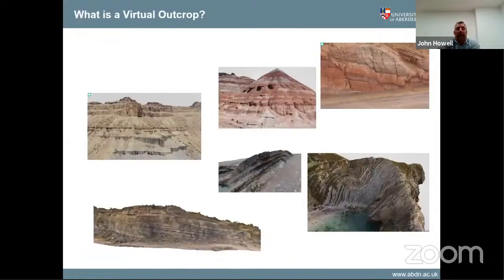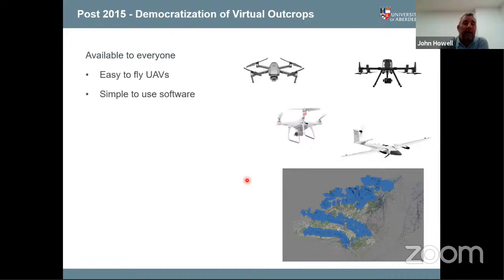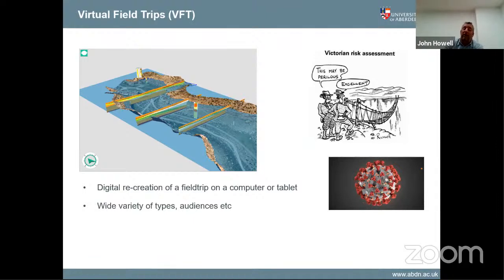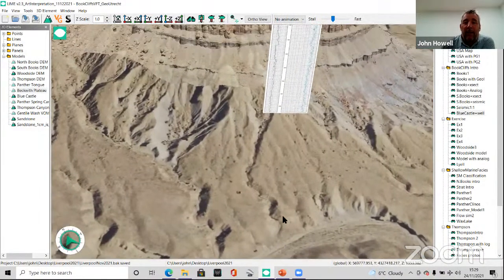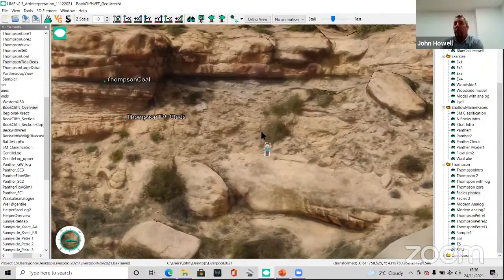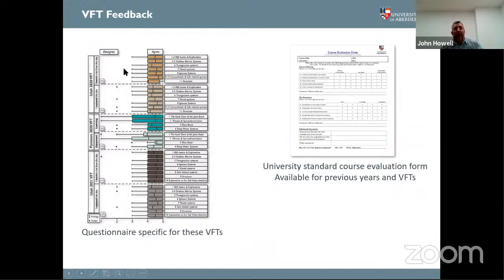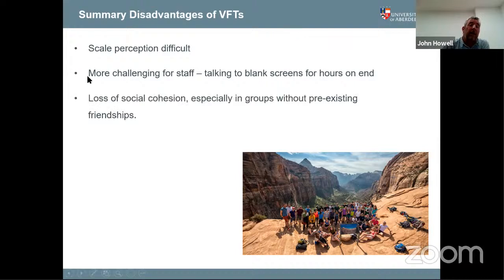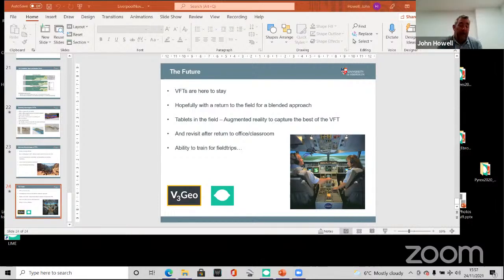The virtual geoscience revolution - John Howell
Over the past 20 years, virtual outcrops have transitioned from a niche research area into a mainstream tool in the geoscientist’s arsenal. The advent of inexpensive consumer UAVs (drones), easy to use processing software and dedicated interpretation software have resulted in an explosion in their uptake which was accelerated by the COVID pandemic. This increase in uptake has facilitated to issues, firstly how to share models within the community and secondly how to optimize their use in Virtual Fieldtrips.
There have been several initiatives to facilitate the public sharing of virtual outcrop data via website and online databases. V3Geo.com was launched in April 2020 to provide virtual outcrop data to groups and institutions who were unable to visit the field due to the global lockdown. The site allows search and navigate around virtual outcrops from over 250 key geological sites. The most recent release allows anyone to up-load and publish their own models directly. There is a long term goal of providing a public resource that captures all of the key outcrops in the World and beyond.
This presentation will also systematical review the use of Virtual Fieldtrips (VFTs) during the global pandemic. Data were collected from two separate multiday VFTs constructed and delivered to MSc. students at the University of Aberdeen. The VFTs were a direct replacement for traditional trips to Utah (USA) and the Pyrenees (Spain) and incorporated broadly similar localities and learning goals as physical trips in previous years. Virtual outcrops were presented in LIME and integrated various data including VOs, sedimentary logs, field photos, geological maps, figures, 360° photos, DEMs and gigapans. At the end of each course a questionnaire was issued  to appraise the effectiveness of the course, specially addressing the effectiveness of the delivery, the user experience, and the learning outcomes.
Analysis of the results suggested that students (97%) would prefer the go to the field. This is largely for the same reasons people enjoy going on holiday and include visiting new places. More significantly, the desired learning outcomes were achieved, in most cases better than on traditional trips. 65% of students stated they learnt concepts they would not have during a traditional fieldtrip. Key advantages of the approach were, the ability to visit outcrops in a logical (rather than logistical order), significant time saving on travel, the ability to change the scale of observation rapidly and the ability to bring in analogue data at scale. Students were also more engaged, less distracted and less tired than on traditional trips.
The results are still being analysed to optimize the delivery method, but they suggest that VFTs, based on VOs have a significant contribution to make to learning in the geosciences, either as stand-alone event or as an addition to traditional trips.